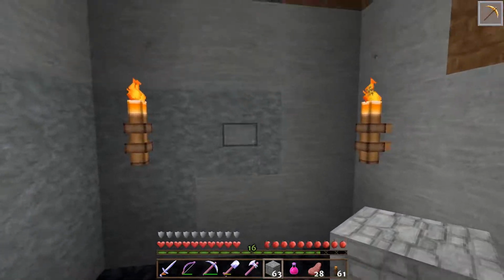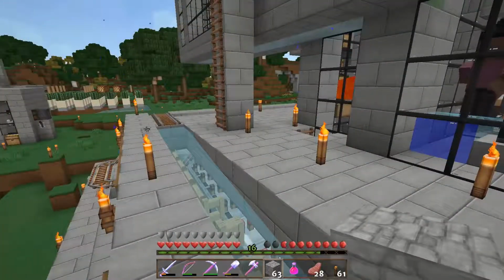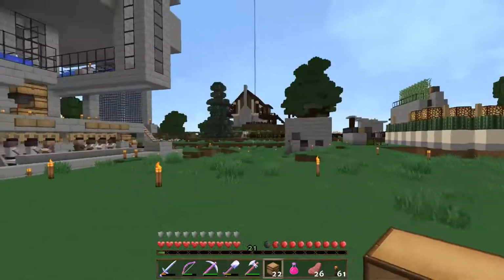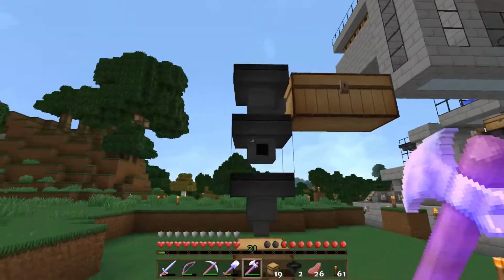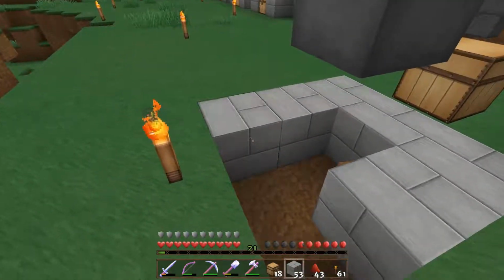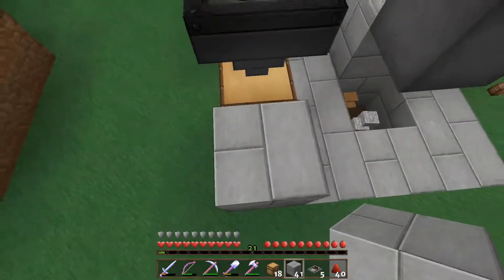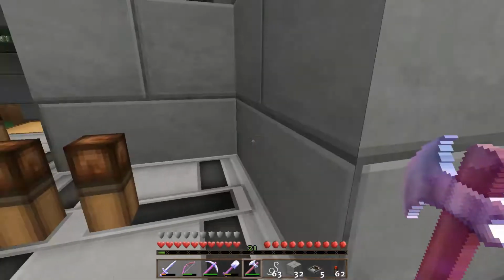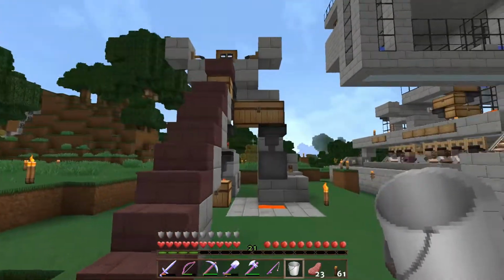Name Tag Retrieval Apparatus! (AFK Fish Farm) - Minecraft Initium S1E36 | Let's Play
In this episode of the Minecraft Initium series, we set up an AFK Fish Farm to collect only name tags and destroy all other items!

(Item disposal system tutorial is towards the end of Mumbo's video.)